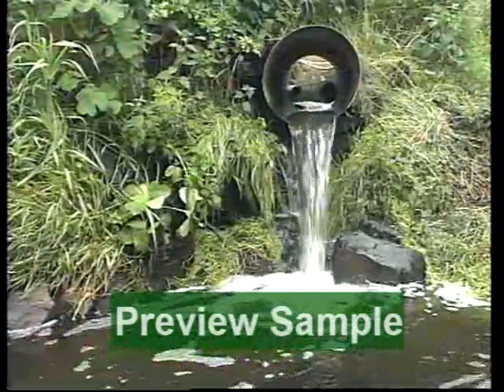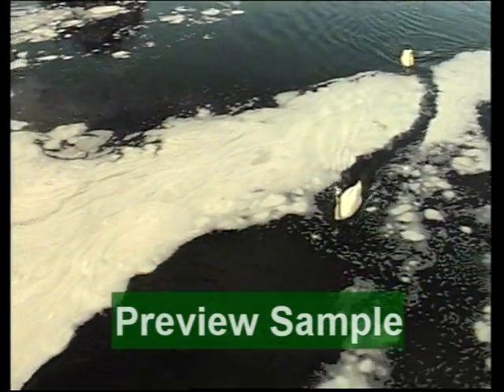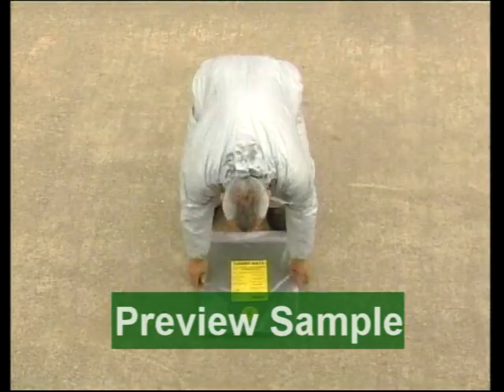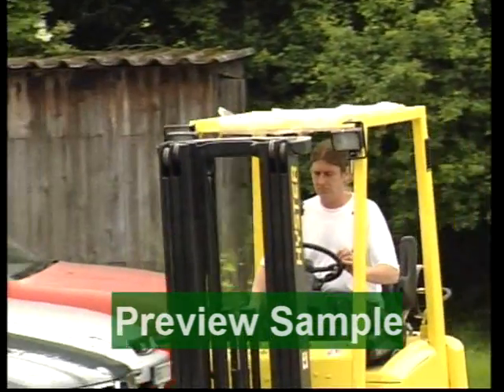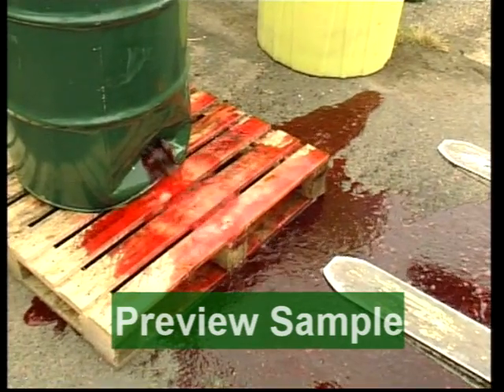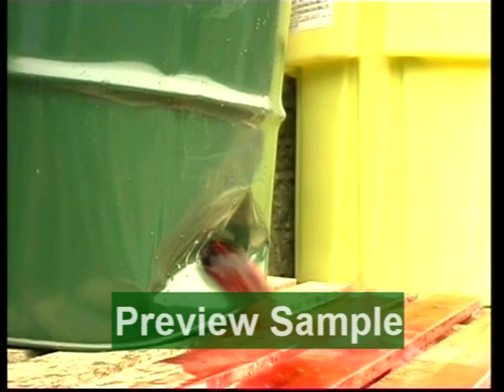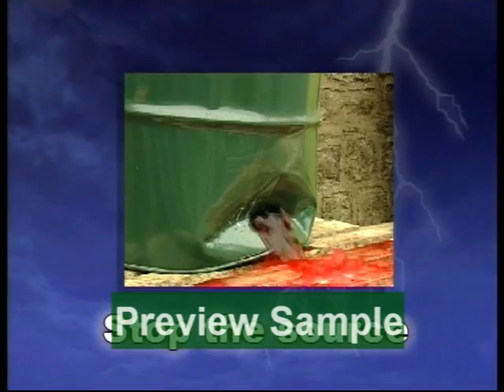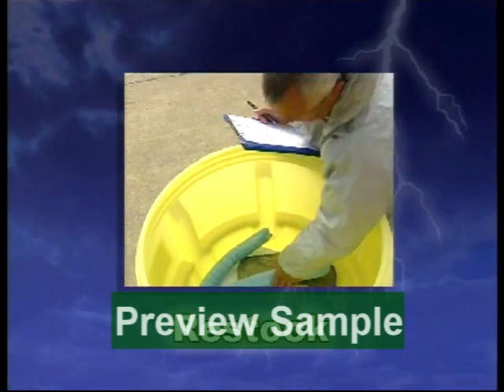Spill! by Green Training Works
This best selling Spill Response DVD shows the essential steps to rapid response. Knowing how to use a spill kit effectively in an emergency is vital for preventing pollution.

Spill! is ideal for the chemical industry, construction sites, manufacturing, food and drink industry, transport companies, paper mills, laboratories, health sector...in fact, wherever spillage is a risk - wherever there's a spill kit - your workforce needs spill skills!

Contains guidance on:
- Basic spill kit contents
- Absorbent types
- How to lay socks and sausages correctly
- Deploying booms on water
- Drain mats
- Absorption techniques
- Roping off
- Correct disposal

Full running time: 15 minutes

for further information and full product range including prices.